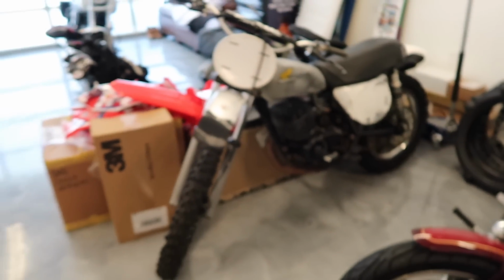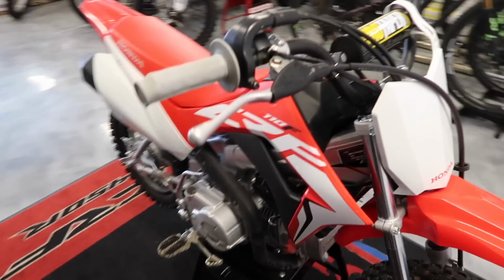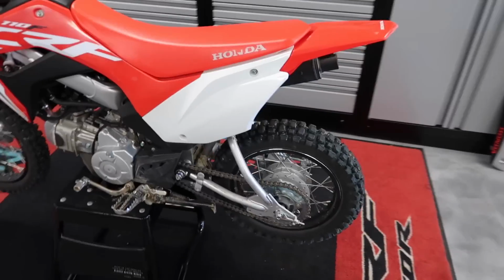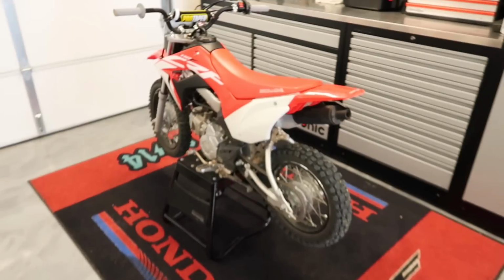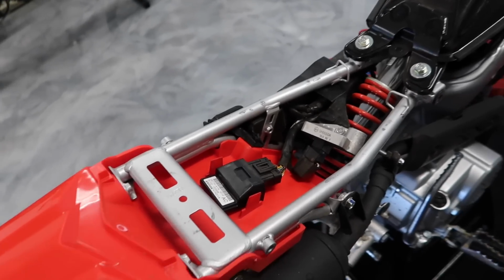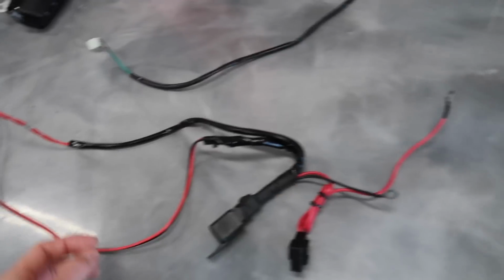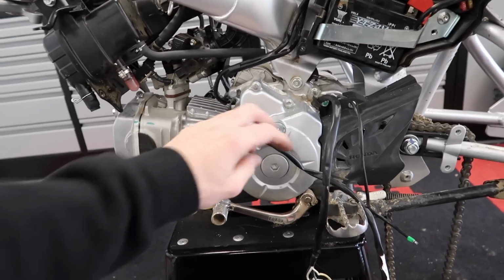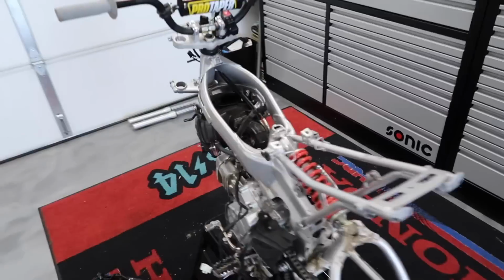Starting My CRF110 Build!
// Follow Circuit Spirit on Instagram @circuitspirit

Special thanks to:
American Honda
Troy Lee Designs
100%
Alpinestars
GoPro
Adidas
Metro Honda
Stance
Sonic Tools
Thrashin Supply
Circuit Spirit
Animal Auto
2fproformance
Federal Tires
Sparco
Parts Shop MAX